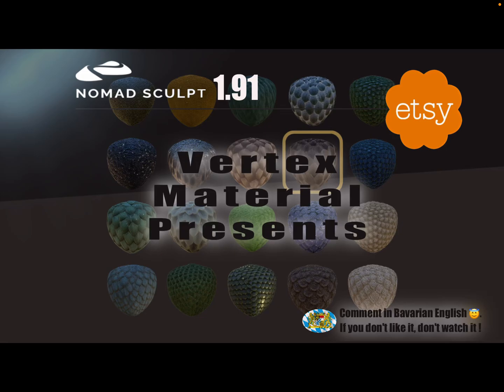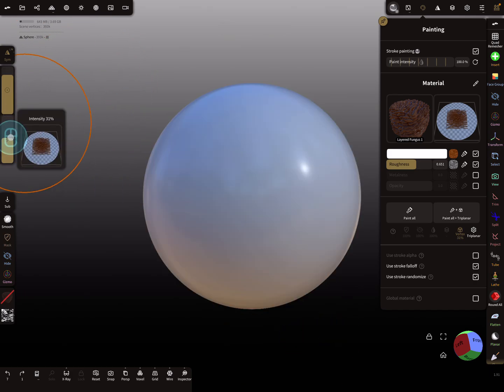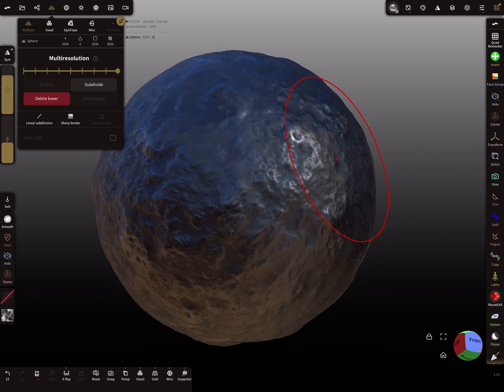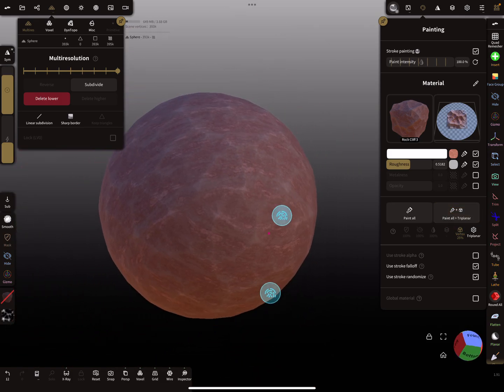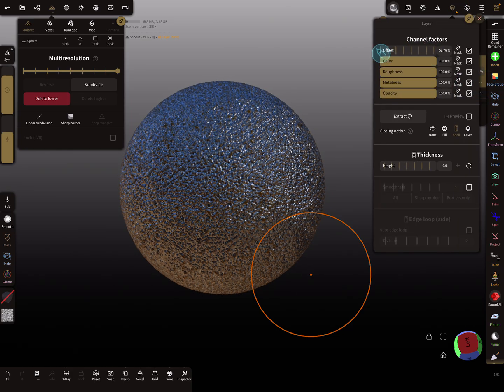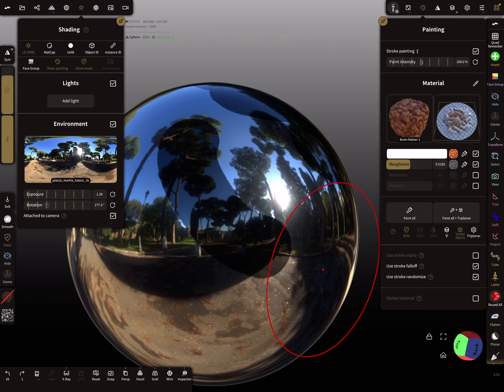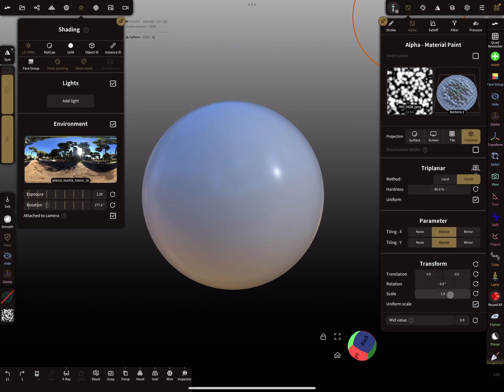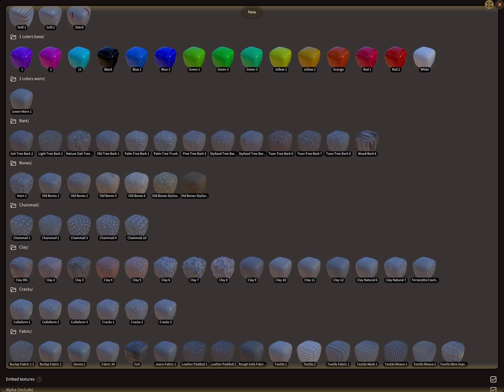Nomad Sculpt - 1.91 Vertex Materials Presets 1 - Etsy - 3d printing (V1.91-5.12..2024) Tutorial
How to : Vertex Material Presets